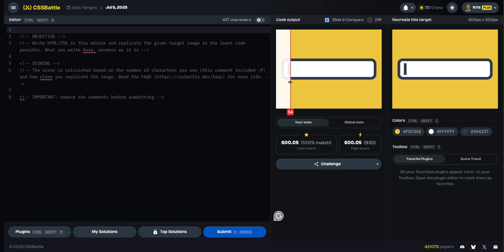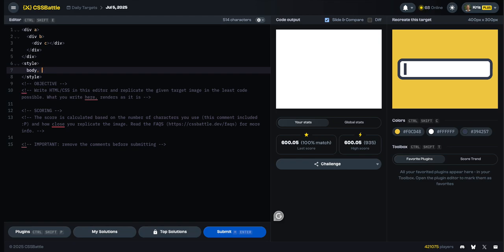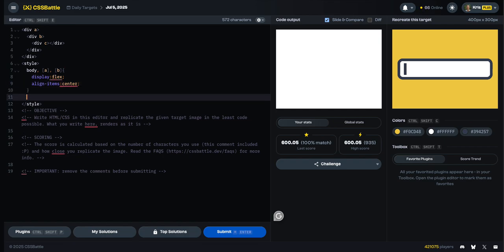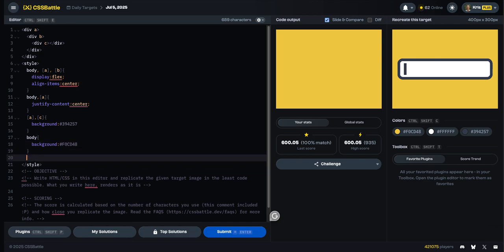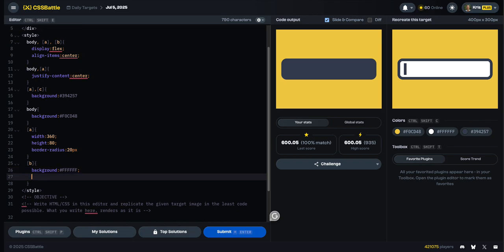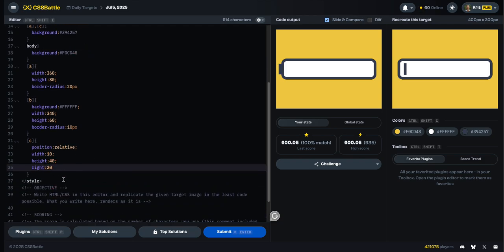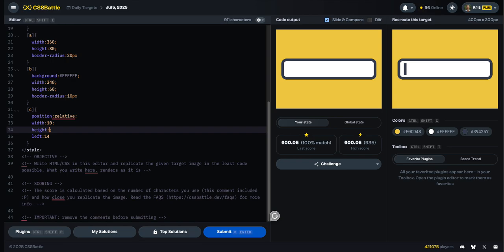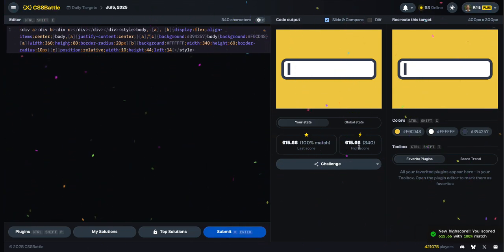CSS Battle Daily Target July 5, 2025